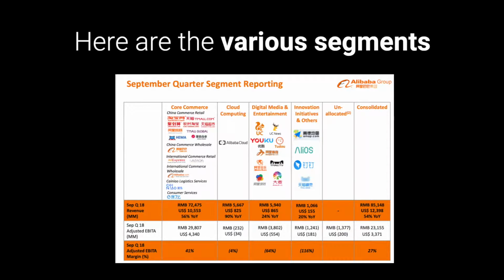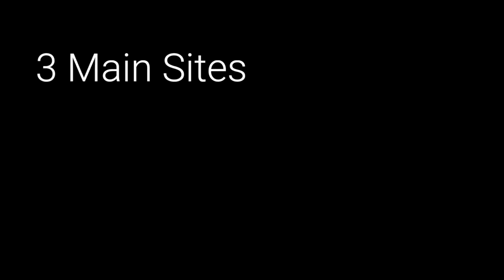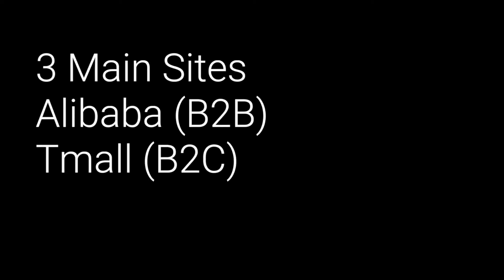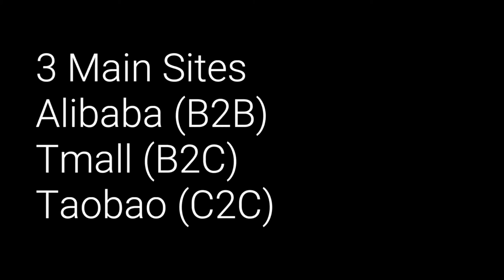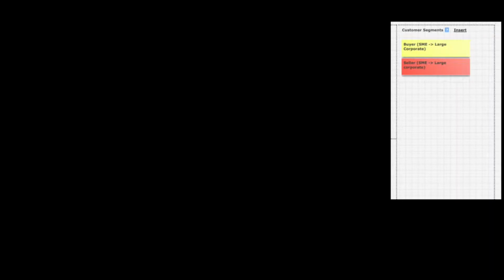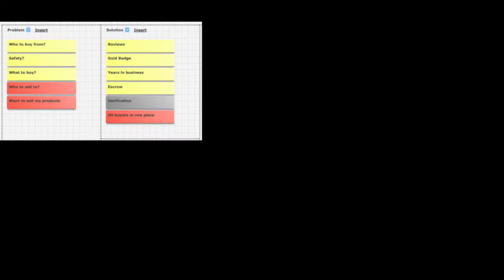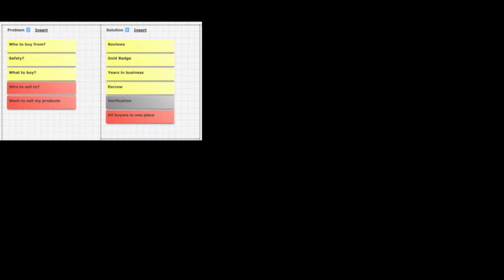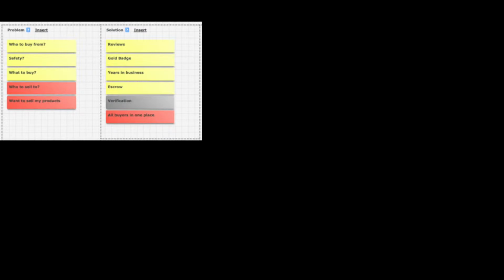What is Alibaba? Lean Canvas Review of Alibaba.com | 7 Days of Alibaba (Day 4)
This is the fourth day of 7 days of Alibaba, in which I try to explain Alibaba in 7 short videos.

In this video, I do a 1-page review of Alibaba.com, which is the leading B2B marketplace for wholesale.

From Zero to 30B on Singles' Day: Why Jack Ma Inspires Me | 7 Days of Alibaba (Day 1)

References
September Quarter 2018 Results

Gross merchandise volume is not Alibaba’s top business metric, says senior executive
(This media is owned by Alibaba)